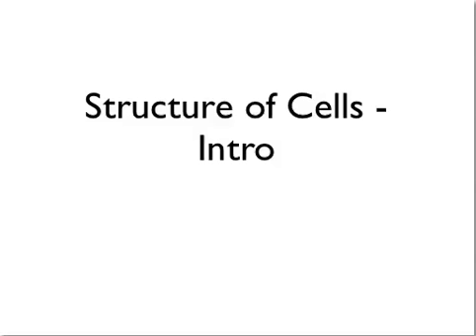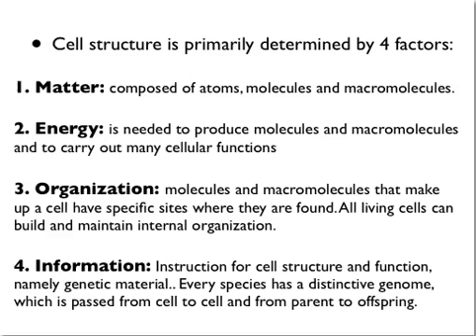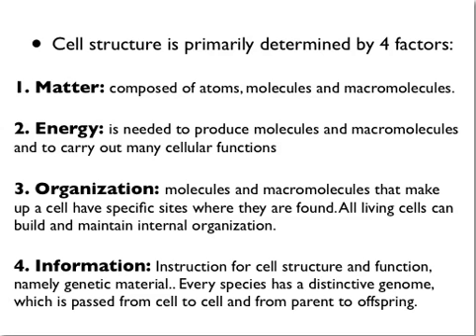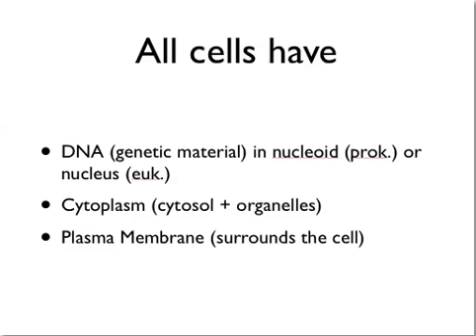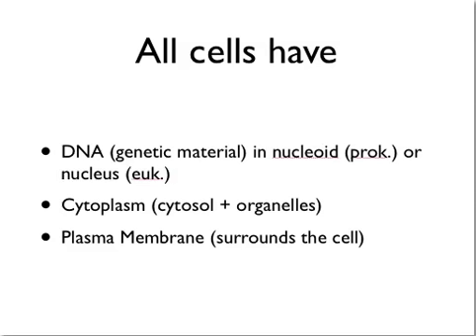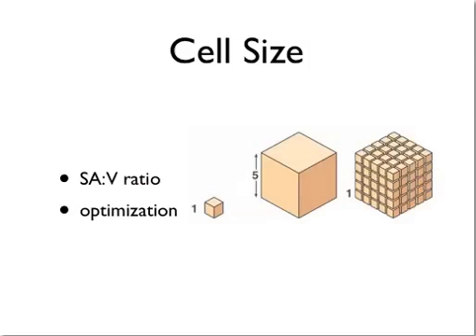Introduction to Cell Structure